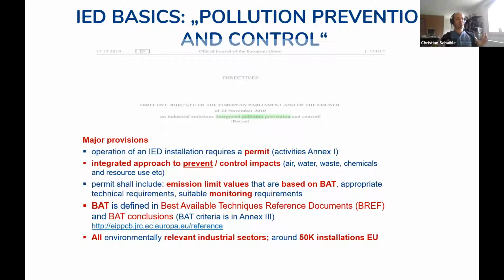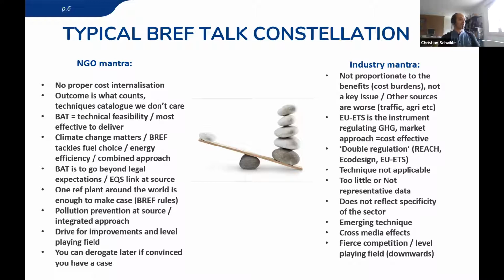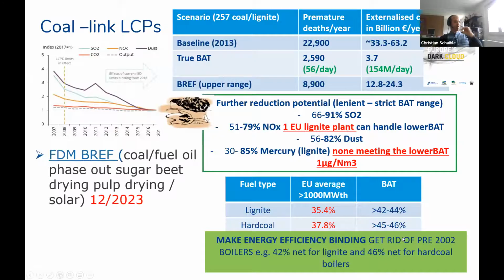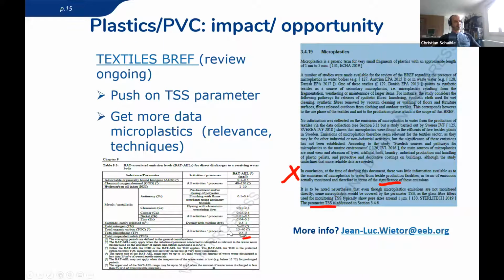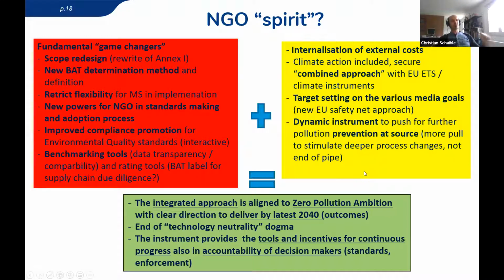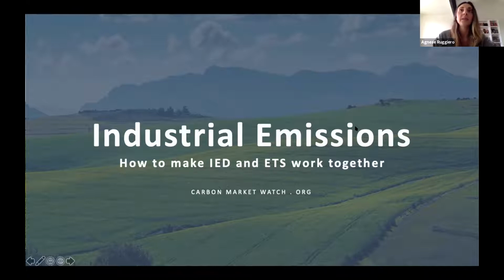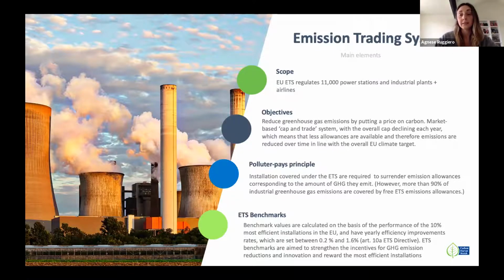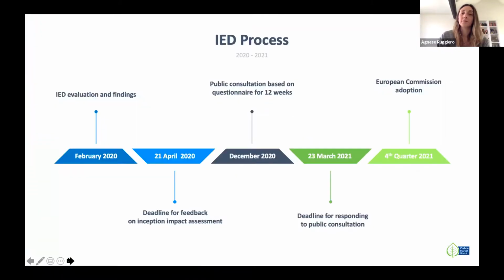Making the Industrial Emissions Directive fit for the EU Green Deal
In the second half of the year, the European Commission will propose a revision of the Industrial Emissions Directive (IED). This law has played an important role in tackling industrial pollution, but it can achieve a lot more. Its revision is a key opportunity to strengthen it and create synergies between climate and environmental protection. A crucial element is the inclusion of greenhouse gas emissions – currently only covered by the EU Emissions Trading System (EU ETS) – under its scope. This would establish a new zero-pollution policy framework that will help Europe reach its goals under the EU Green Deal.

This online workshop discussed the main elements of the upcoming revision and the crucial role the law can play in reducing all industrial pollution. It will outline the functioning of the current policy framework and provide recommendations for improving it.